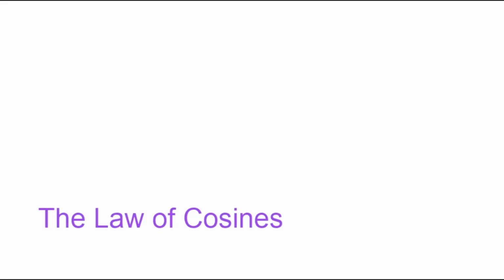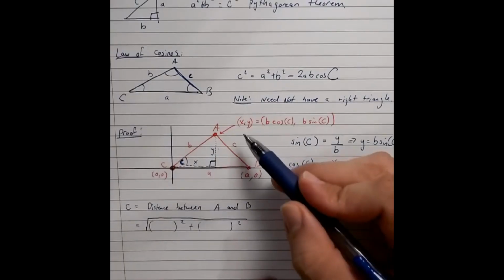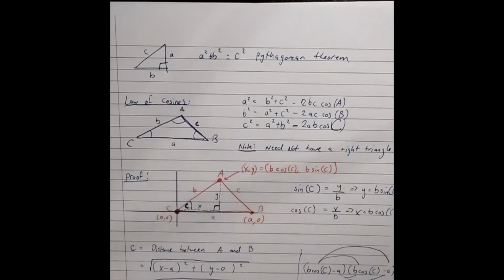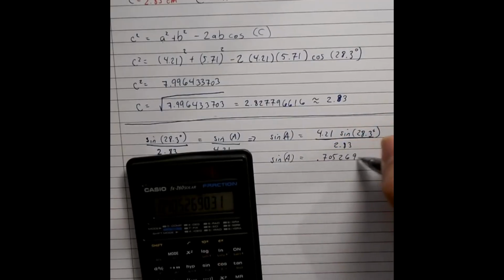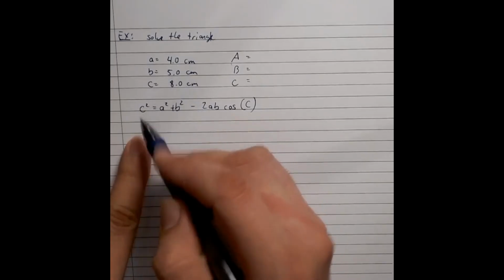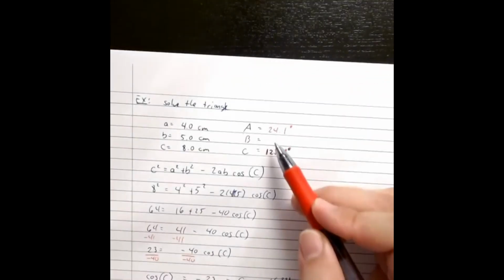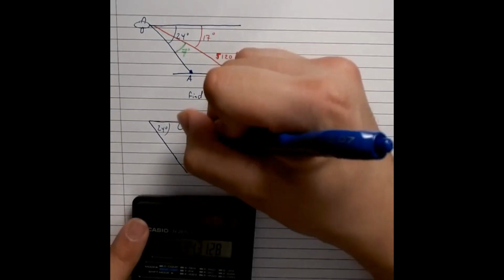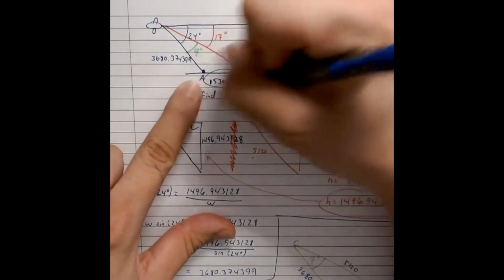Trigonometry Section 4.2 The Law of Cosines